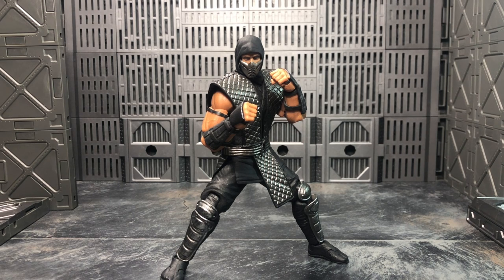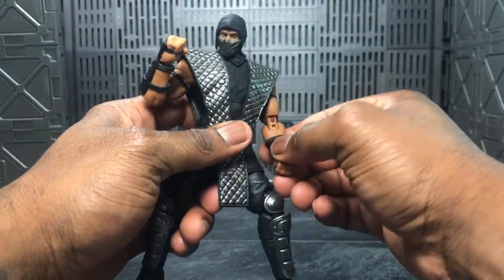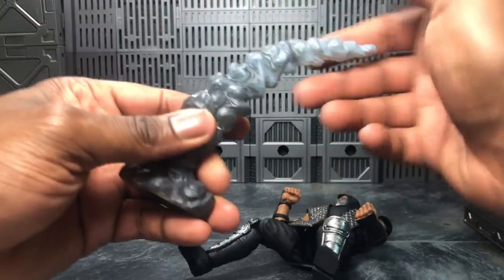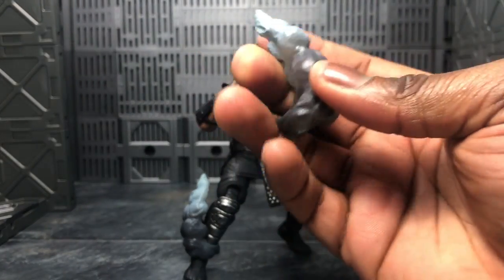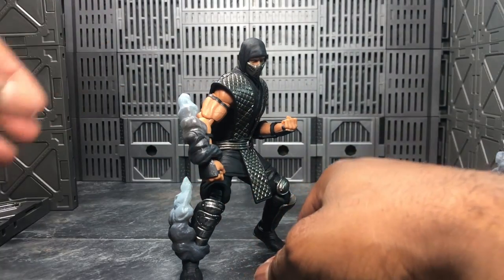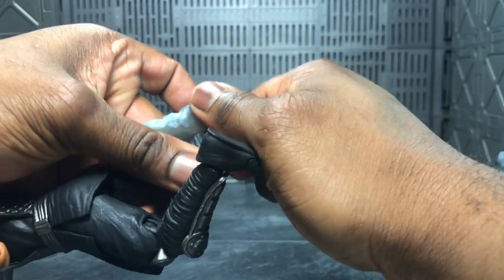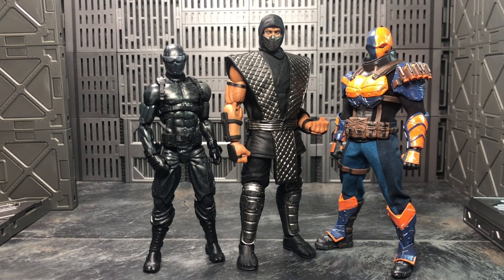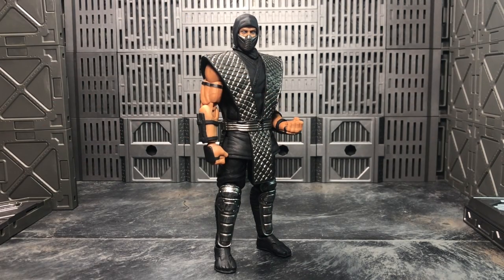Storm Collectibles: Mortal Kombat Smoke Review